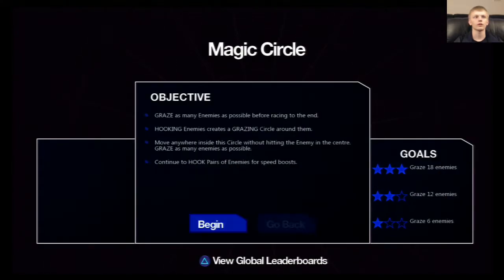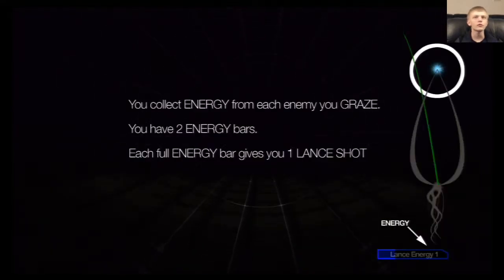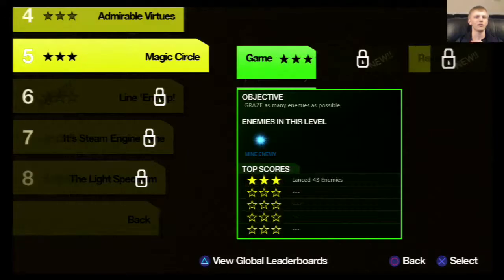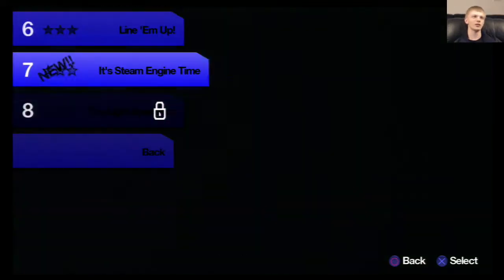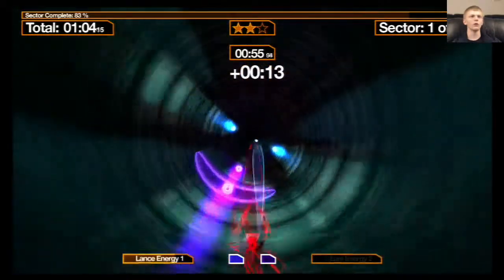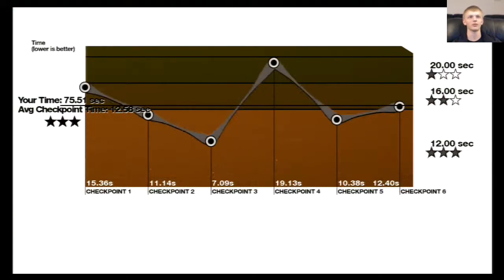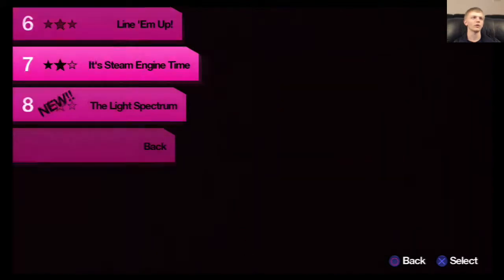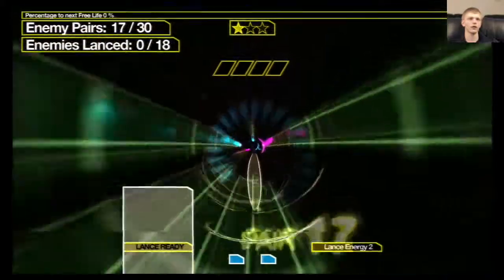Let's Play DYAD, Part 2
This is an action, reflex based arcade game straight from the PSN. I should warn you, if you have epilepsy this may be difficult.

Game developed by Right Square Bracket Left Square Bracket Games